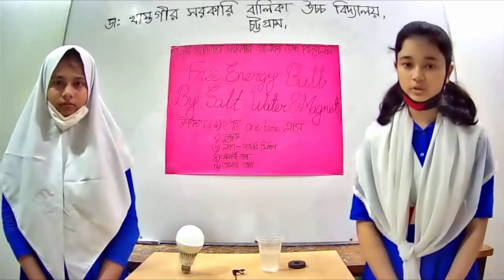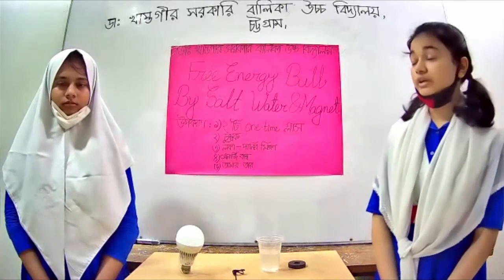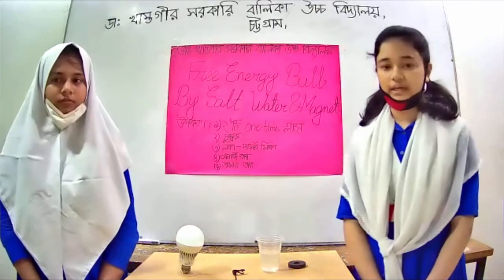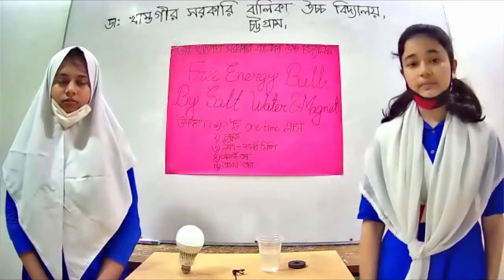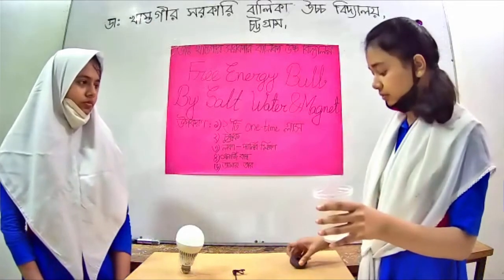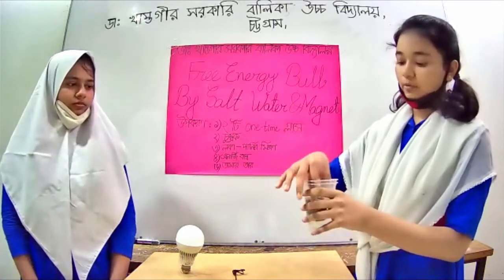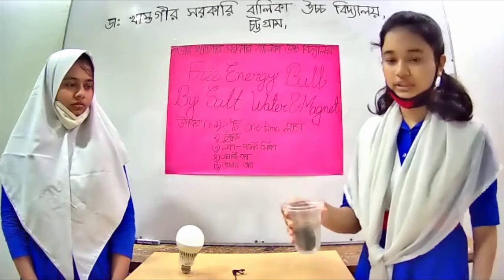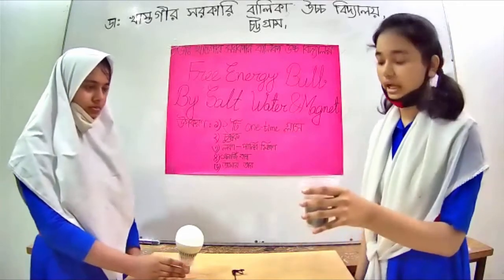Free Energy Bulb by Salt Water & Magnet. Dr. Khastagir Govt. Girls' High School. Science fair-2020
Free Energy Bulb by Salt Water & Magnet.
Dr. Khastagir Govt. Girls' High School